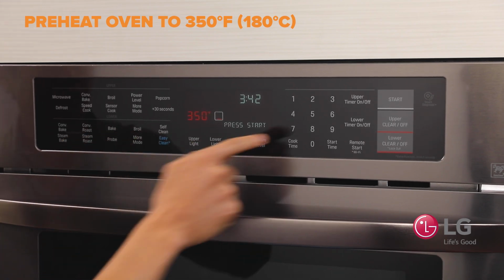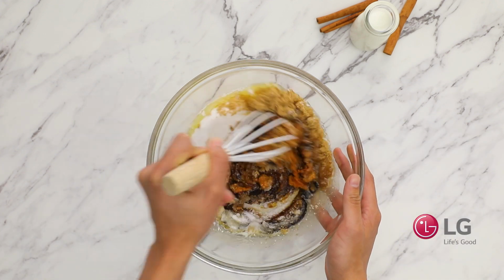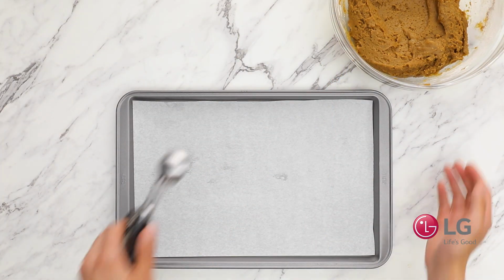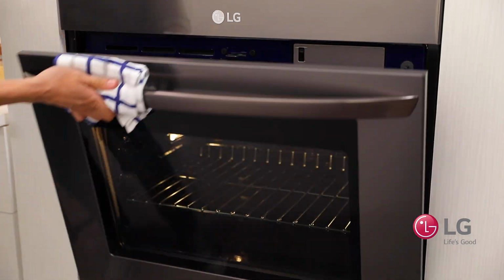Pumpkin Spice Sandwich Cookies // Presented by LG USA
For amateur bakers, baking cookies can be hard! But thanks to LG & Tasty Cookie Club kits, you can make this same recipe in no time! Free 1 year subscription of LG – Tasty Cookie Club with Purchase of eligible LG ranges or wall ovens. Valid Nov. 1st – Dec 31st (Terms & Conditions Apply).

Happy Baking!